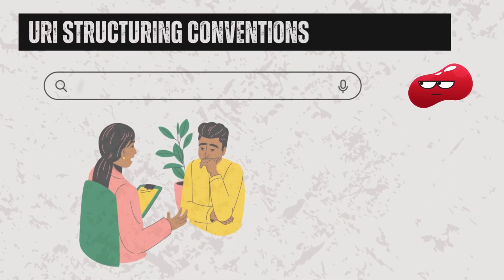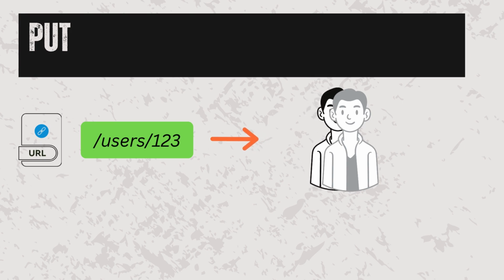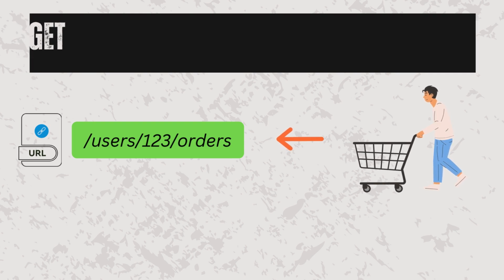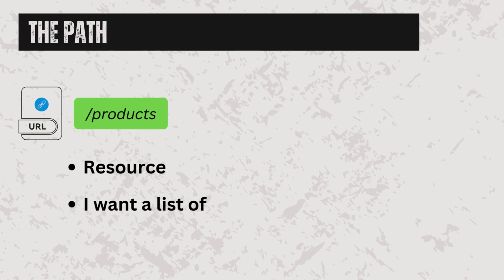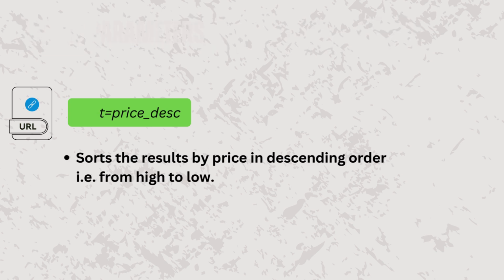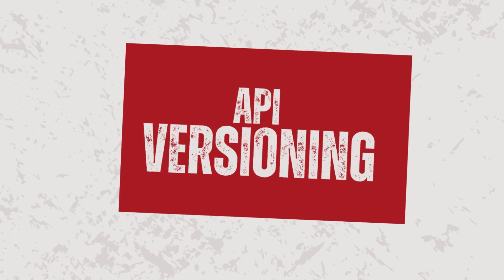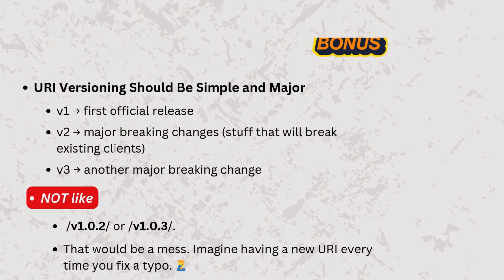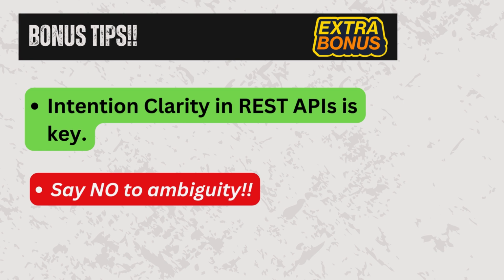REST API URI Naming Conventions Every Developer Should Know (With Versioning Tips)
If you’ve ever stared at a messy API endpoint like /doGetProductsNow.php and thought, “There has to be a better way…” — you were absolutely right.

In this video, we break down how to properly structure REST API URIs like a pro:
• 🛣️ How to name resources clearly (/products, /users, /orders)
• 🚀 When and where to use query parameters (?sort=price_desc&page=2)
• 🏛️ Why RESTful design avoids verbs in URIs
• 🔥 The golden rules for versioning your API (and why patch versions belong in your documentation, not your URIs)

We’re talking clean, scalable, future-proof APIs — no spaghetti endpoints allowed.

Whether you’re building your first REST API, polishing your portfolio, or prepping for a backend dev interview, mastering these URI conventions will seriously level up your credibility.